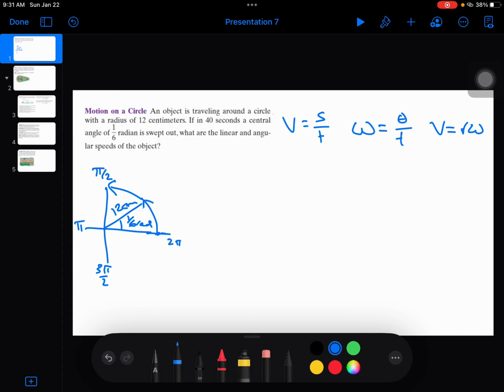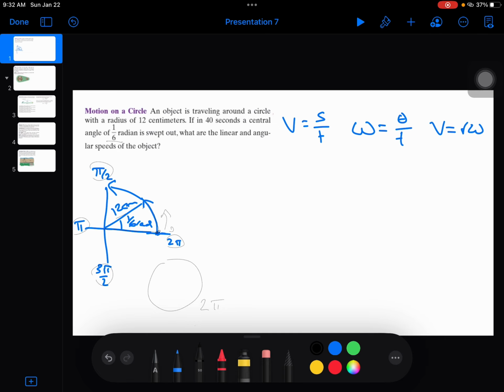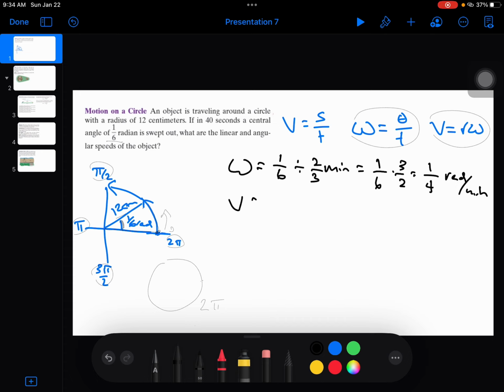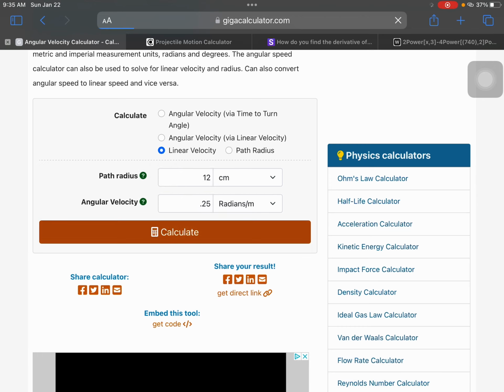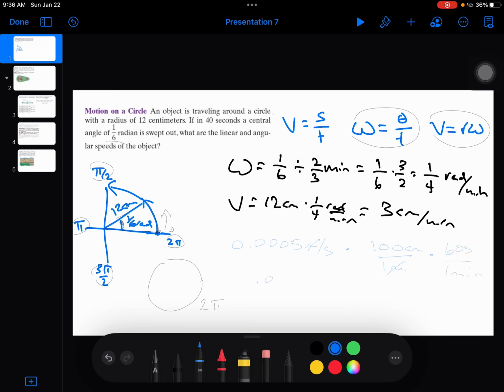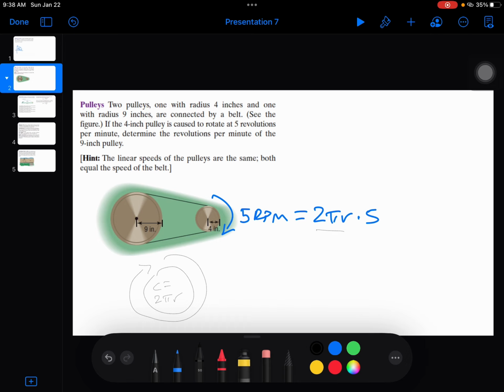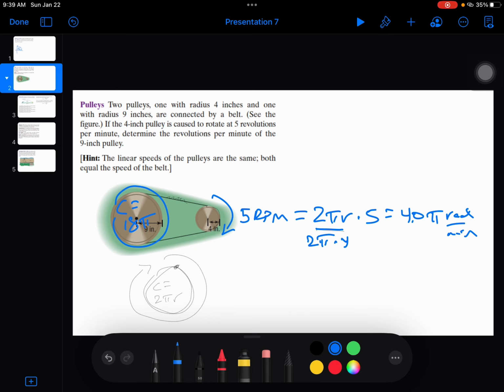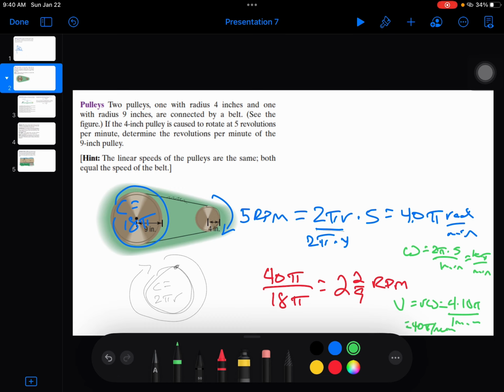Angular and Linear Speed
Circular motion is different from linear motion. The speed of an object with respect to its tangent line as it moves around a circle is different from the speed it moves around the circumference of the circle. Whereas linear speed is measured in one dimension, angular speed cuts across both x and y axes.

Angular speed = theta/time, where theta is the central angle
Linear speed = radius * angular speed

If two objects are traveling at the same angular speed - that is, they are rotating around their respective circles at the same rate with regard to movement around that circle’s circumference - then their linear speed is increased as the radius increases.

A point on a larger circle is traveling faster than a similar point on a smaller circle. That is why there is more centripetal force experienced along the circumference of a larger circle. This is also why a car can take a larger curve at a higher rate of speed than a smaller curve.